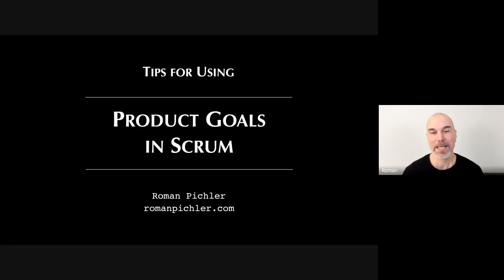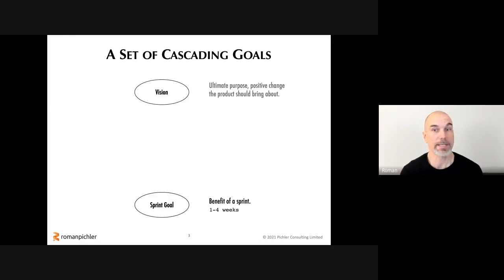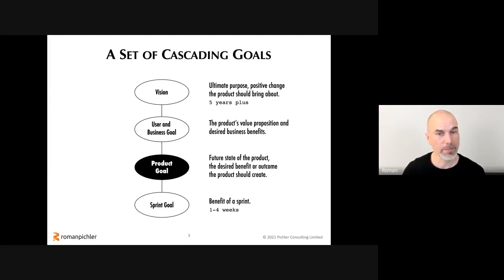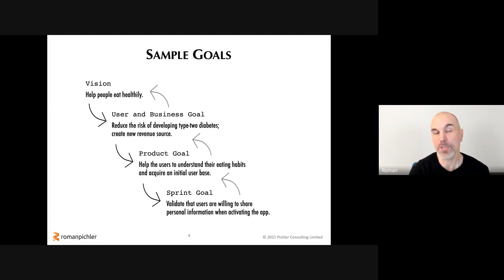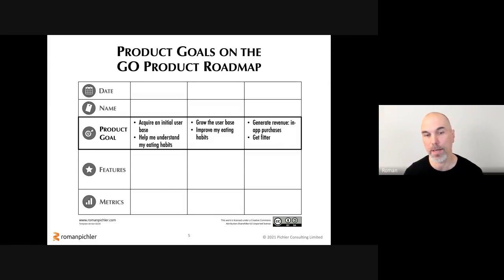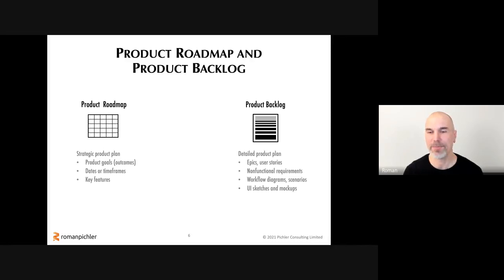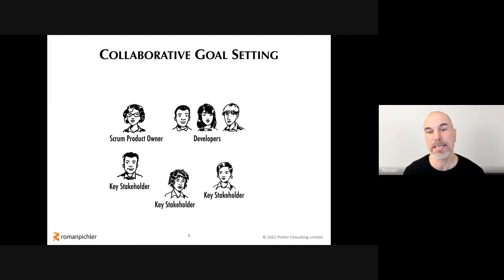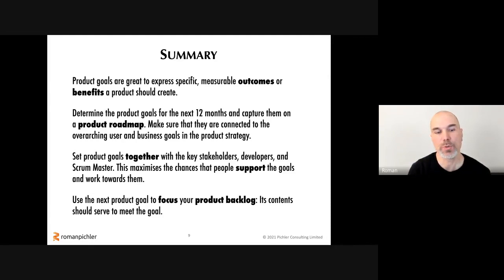Product Goals in Scrum, with Roman Pichler (Agile Bath & Bristol Jan 2021)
Product goals are a new edition to the Scrum framework. In this talk, Roman will share his view on how you can successfully apply them in a Scrum context: What are they? Where do they come from? And how do they relate to the product vision, the product roadmap, and the product backlog?

This 25 minute talk is followed by an extended 45 minute Q&A session, in which Roman fields questions from the audience.

ROMAN PICHLER is a globally renowned product management expert specialised in digital products. He has more than 15 years experience in teaching product managers and product owners, advising product leaders, and helping companies build successful product management organisations.​​

Roman is the author of three books on product management, including How to Lead in Product Management, and one on Scrum. Roman writes a popular blog for product professionals, he hosts his own product management podcast, and he has created a range of product management tools.